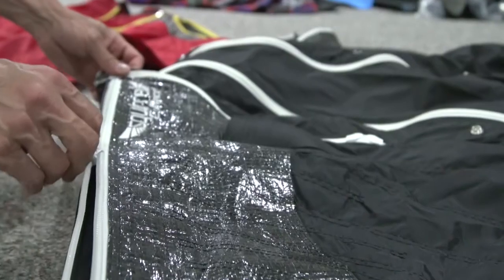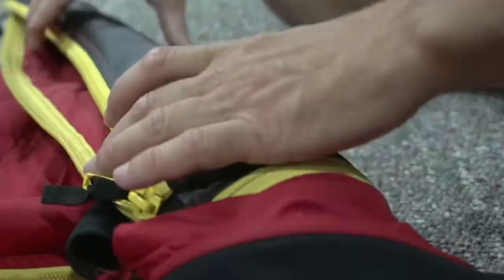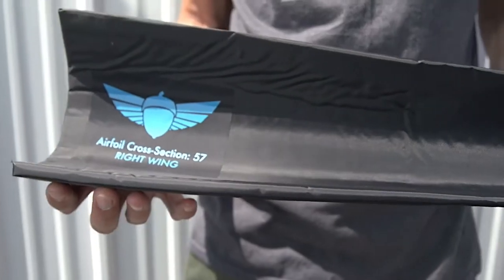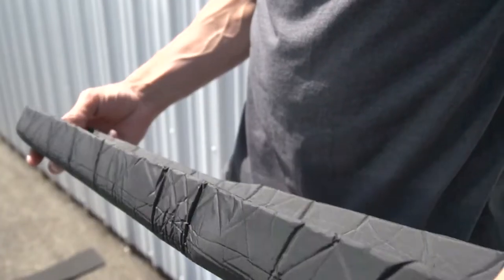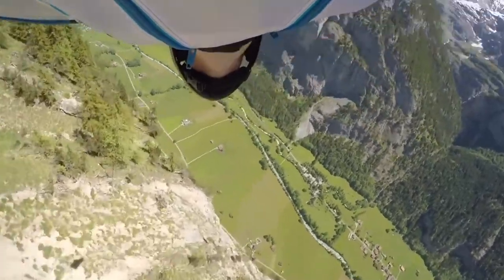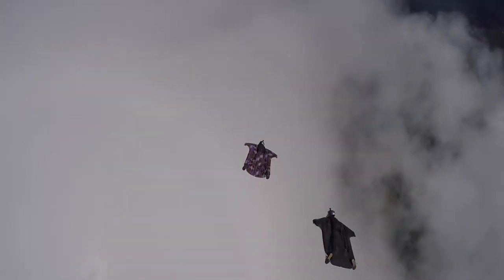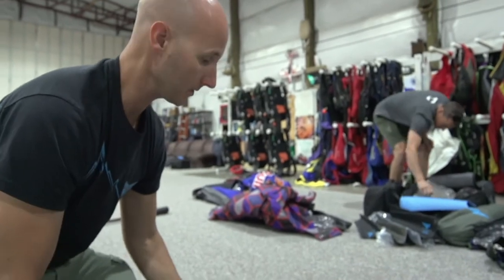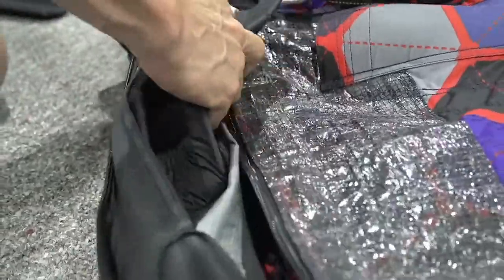The Airfoil Cross Section ("Foam")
Here's some additional information about the different types of structure enhancing foam that you can use in the leading edge of your Squirrel wingsuit. Please learn the proper use and installation of the flat sheet foam and airfoil cross sections.